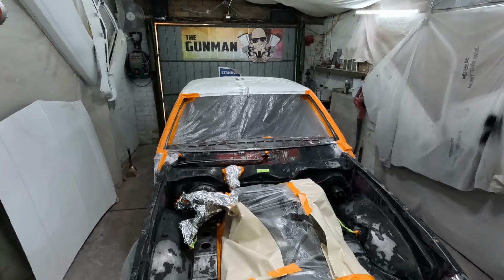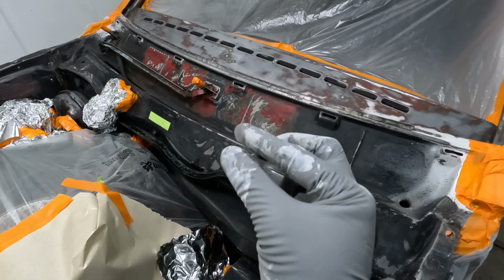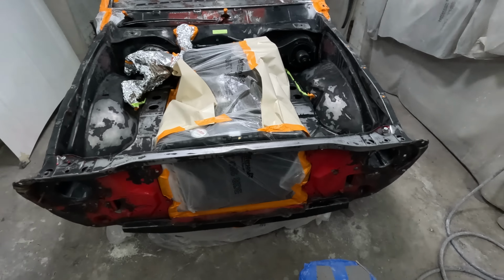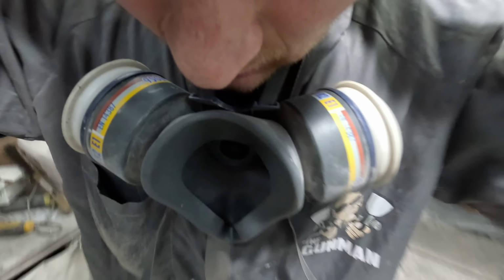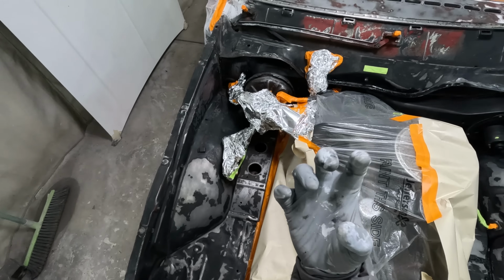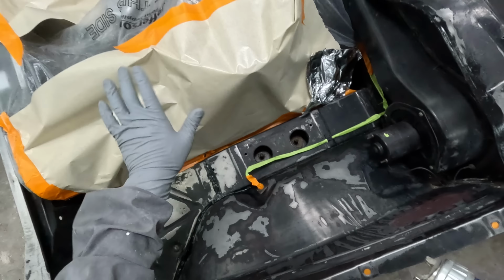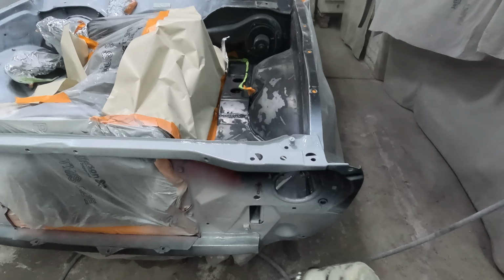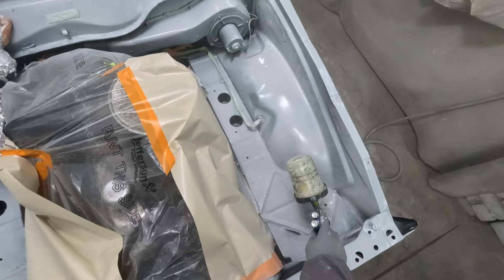Spraying Epoxy Primer On My Engine Bay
Let's spray some Epoxt Primer on the engine bay of my Torana. Part 24 on my LH Torana.